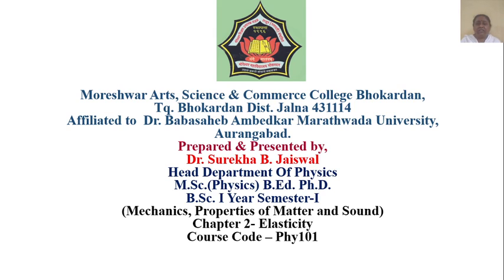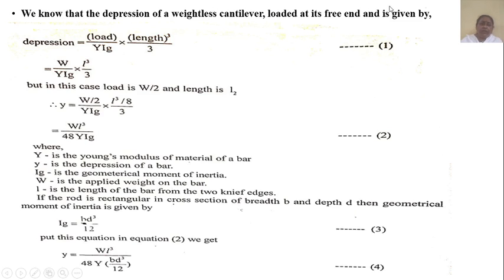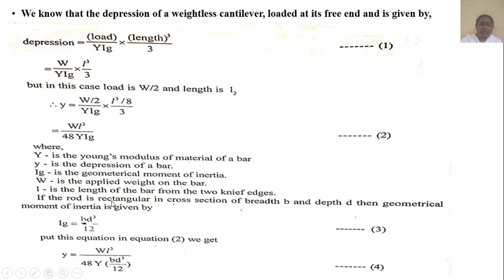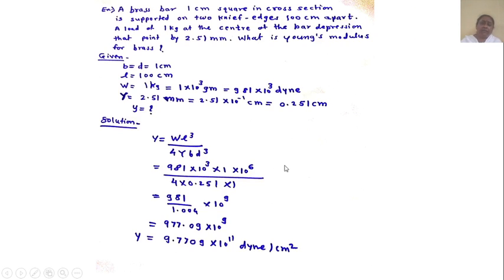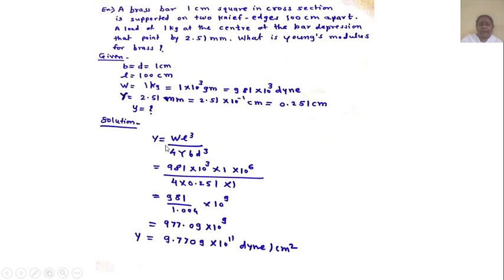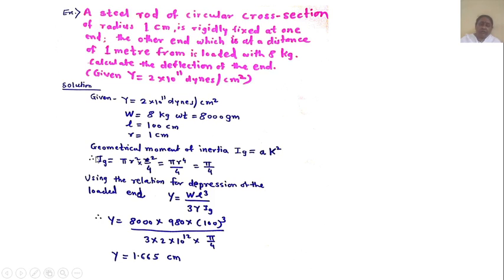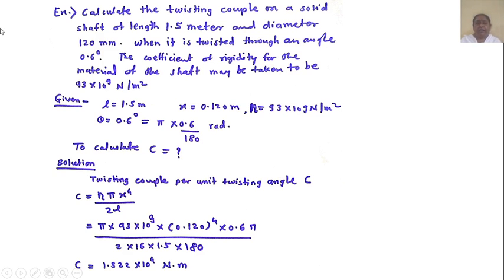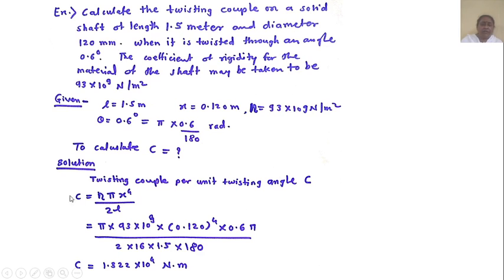B.Sc. I Year Sem-I (Mechanics, Properties of Matter and Sound) Chapter2- Elasticity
beam is supported to both ends.